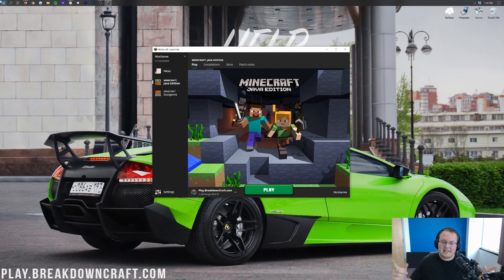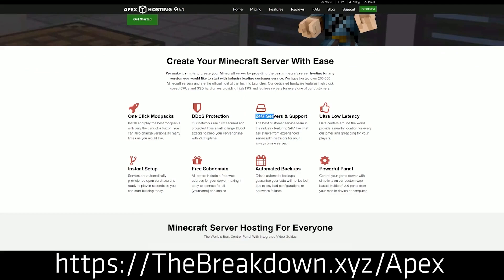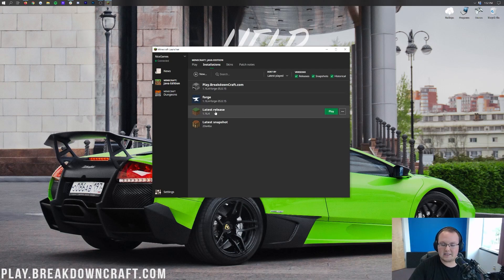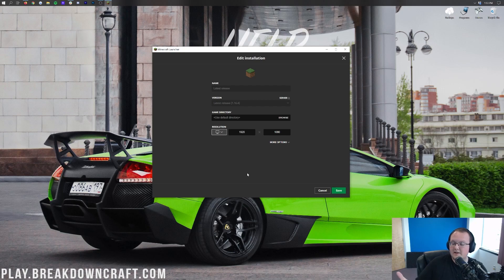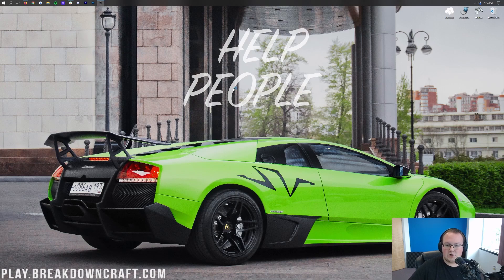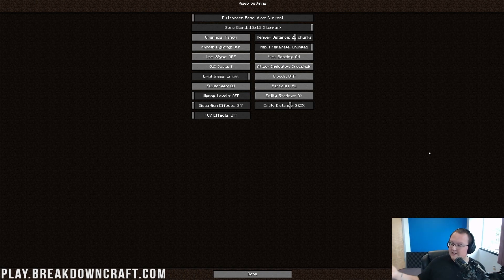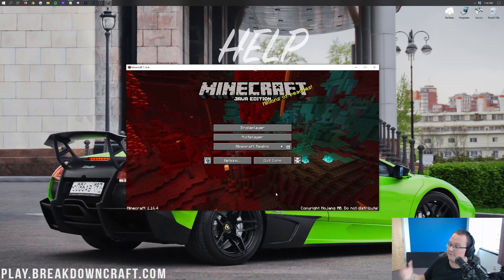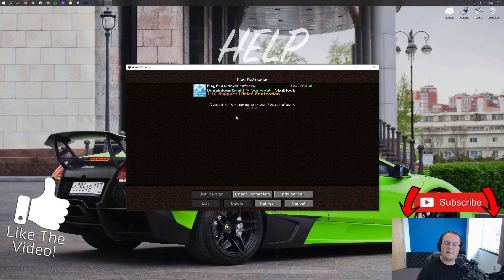How To Change Your Screen Size in Minecraft (Change Your Resolution in Minecraft!)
If you want to know how to change your screen size in Minecraft, this is the video for you! We show you how to change your Minecraft resolution in order to get the most out of your Minecraft screen size. From launching Minecraft in 1080P to making Minecraft complete 4K, after this video, you will know how to update your screen size in Minecraft!

Start a Minecraft server quickly and easy with just a few clicks at SimpleGameHosting!

About this video: This video shows you how to change your screen size in Minecraft. Why would you want to change your screen size in Minecraft? Well, by changing your screen size in Minecraft, you can do everything from increase performance to make Minecraft look better to even allowing you to see more in-game. There are tons of different benefits from updating your resolution in Minecraft, so let’s go ahead and rump right on into it!

One of the things that confuses players about changing your screen resolution in Minecraft is that you don’t actually do it in Minecraft. Instead, you change the size of Minecraft from the Minecraft Launcher.

To change your screen resolution in the Minecraft Launcher, open up the launcher, and before you click play, look at the menu bar towards the top. There, you will see an ‘Installations’ button. Click that, and you will be taken to where you can see all of the different versions of Minecraft you have installed. Sadly, you will need to change the resolution of all of these versions.

However, once you are on the installation tab, hover over the installation you want to change the resolution on. Then, click the three dots that appear, and click on ‘Edit’. When you do this, you will be taken to the settings for that version. At the bottom of these settings, you will see ‘Resolution’. Here is where you can change the resolution of Minecraft. You can put in any number that you want, if you click the monitor icon, you can see popular options like 1080P and 1440P. Select the option that works best for your computer. Keep in mind though that the higher the resolution, the lower your FPS could be.

Once you have your Minecraft screen size selected, click on the green ‘save’ button in the bottom left. You may need to repeat this step of other installations if you play with multiple installations often. Changing your resolution is the same for all versions of Minecraft.

At this point, go back to the ‘Play’ tab, and click the green Play button. Minecraft will then open up in the resolution that you selected.

What if you want to play Minecraft fullscreen though? Well, do play Minecraft full screen, you actually need to open up Minecraft. It doesn’t matter what resolution you have selected when you open Minecraft. Once you are on the Minecraft main menu, click on ‘options’. Then, click ‘video settings’. In the settings on the left hand side of the screen, you will see see ‘Fullscreen’. Change this to ‘On’, and Minecraft will go fullscreen. It will actually open up fullscreen every time you launch it until you change the fullscreen setting to ‘off’ again.

On the same settings page as the fullscreen option, you will see ‘Fullscreen Resolution’ at the top. By default, this will be set to what your screen size is. However, you can change it if you want. Doing this will allow you to run Minecraft fullscreen while still protecting performance.

Nevertheless, you now know how to change your resolution in Minecraft. We are happy to help. It really helps me out, and it means a ton to me. Thank you very, very much in advance!